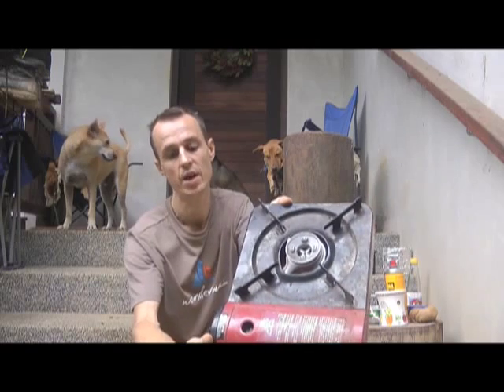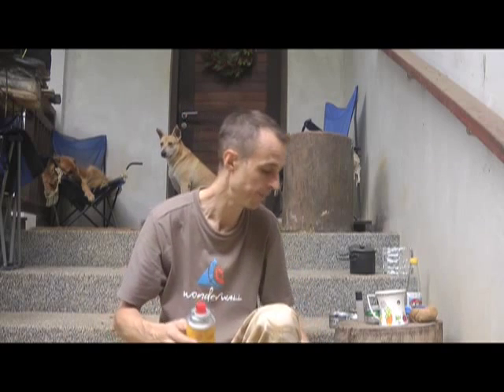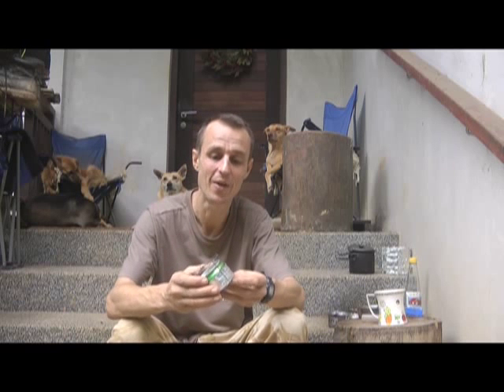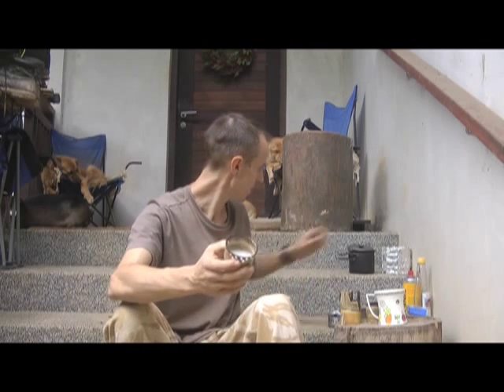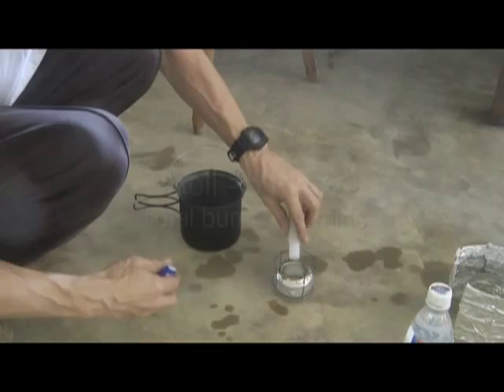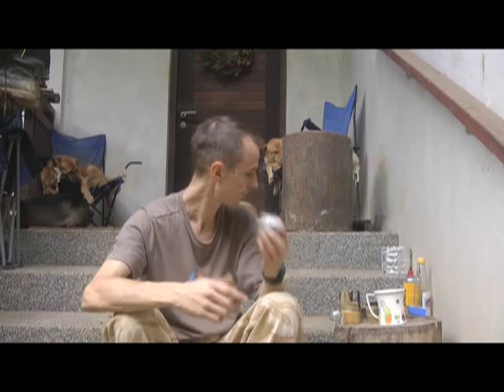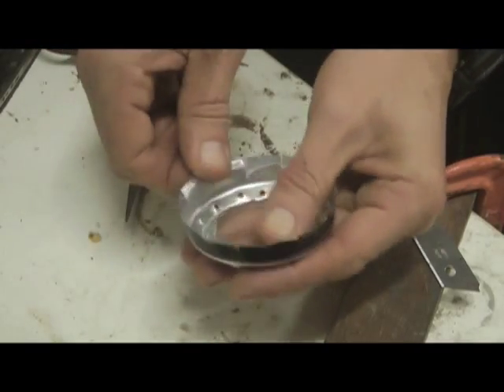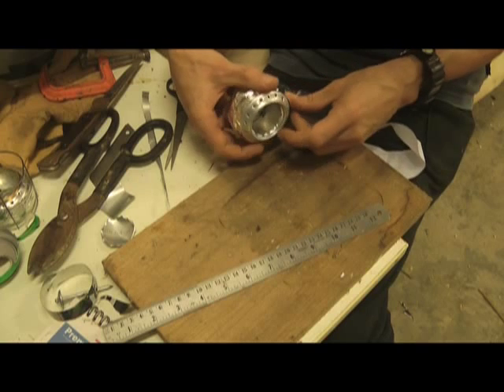alcohol stoves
Alcohol stoves vs gas stoves; types of alcohol stoves; how to make the soda-can stove; how to make a stove from bamboo.